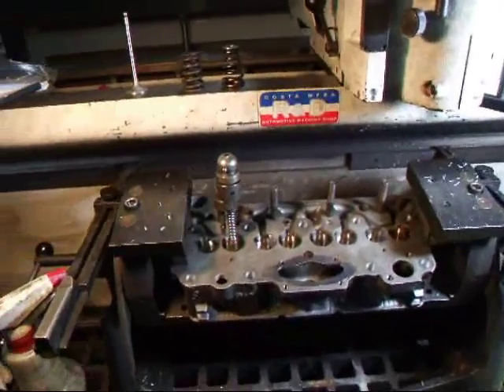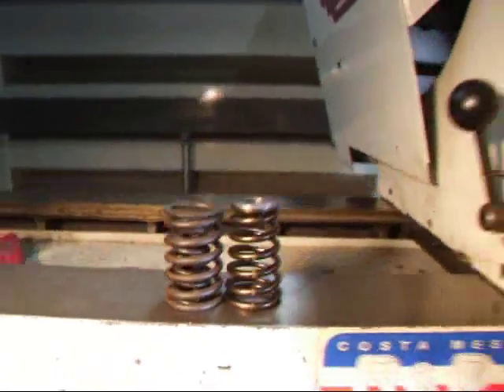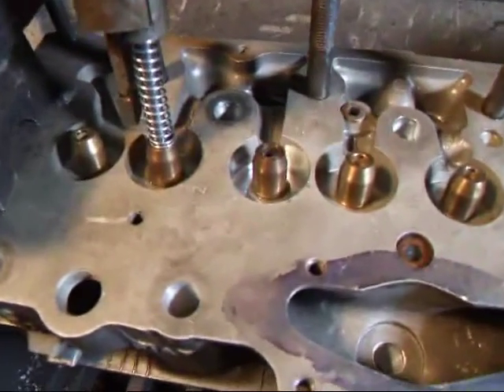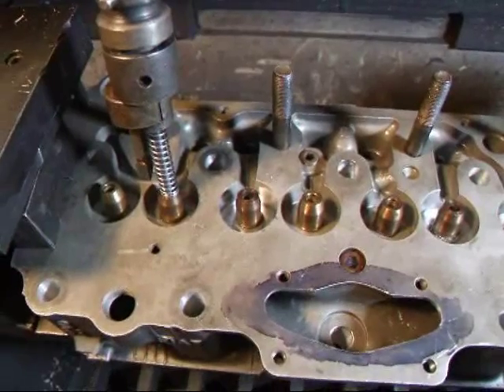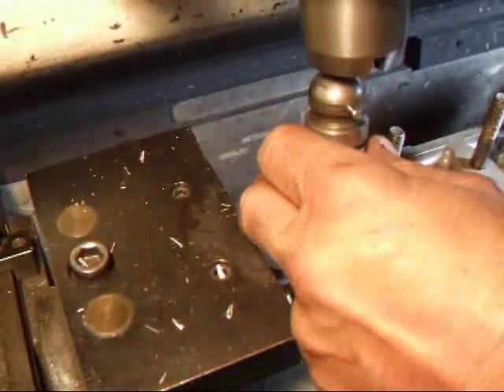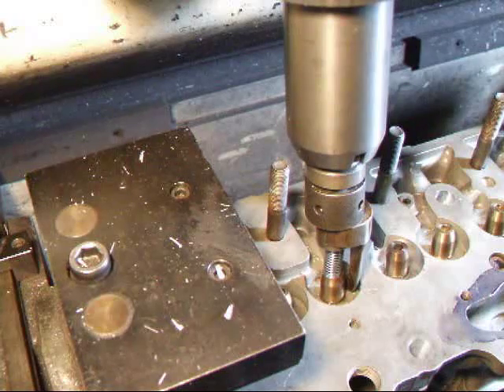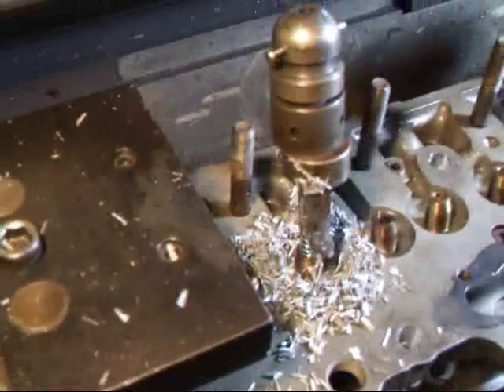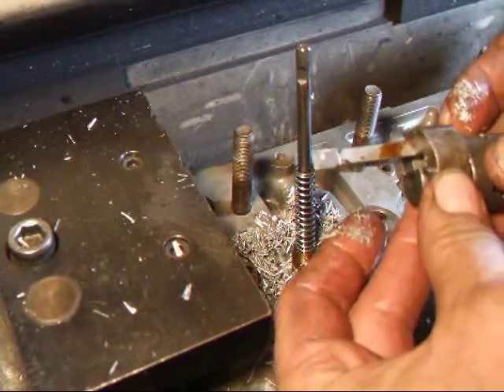850 Valve Spring Pockets.wmv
See how a Fiat Abarth cylinder head is modified for bee-hive valve springs by John @ Costa Mesa R&D Automotive Machine.